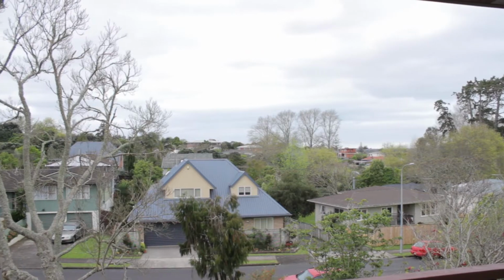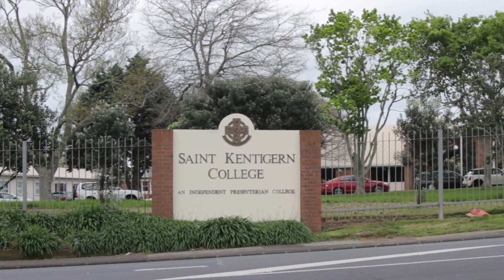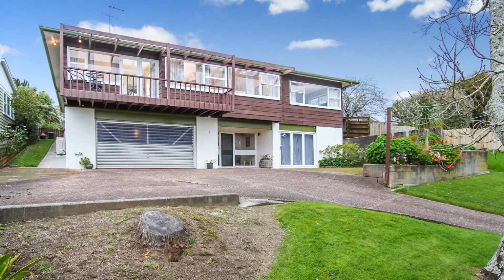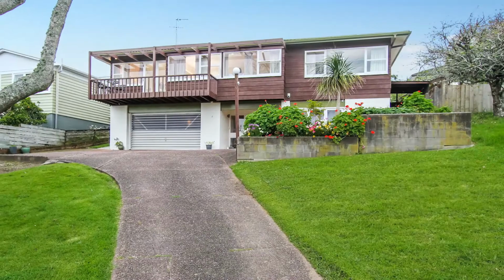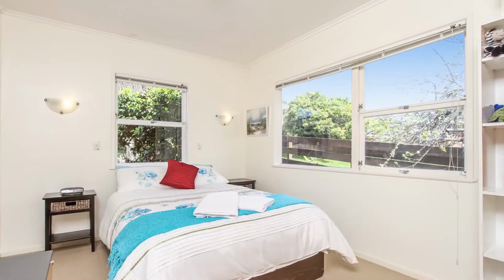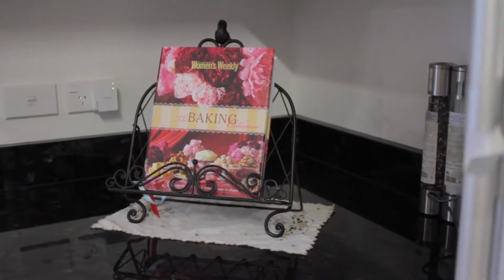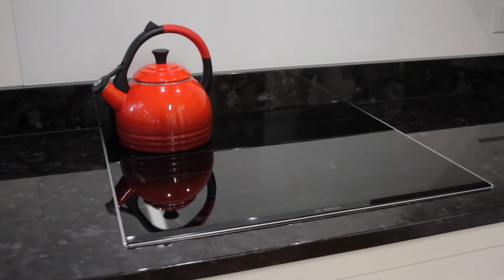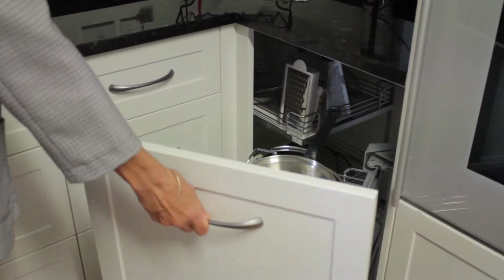SOLD - 3 Grove Lane, Pakuranga Heights - Loretta Li and Michelle Howe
SPACIOUS FAMILY HOME. with many options

This 1960's solidly built home has all the right ingredients for family living. From the moment Tony & Bernice walked up the driveway they knew that they had found that "special" home and they ...

Property Marketed by: Loretta Li, Howick and Michelle Howe, Howick